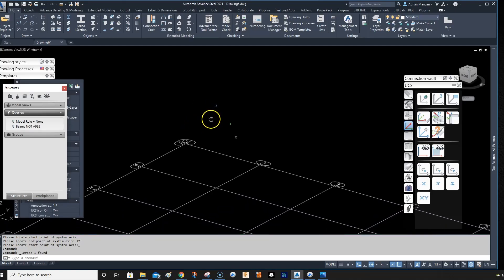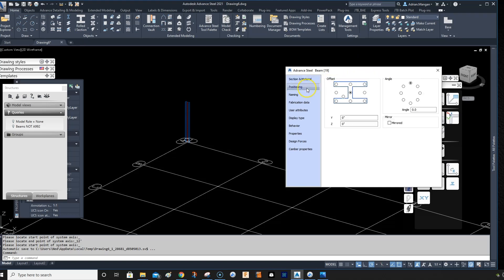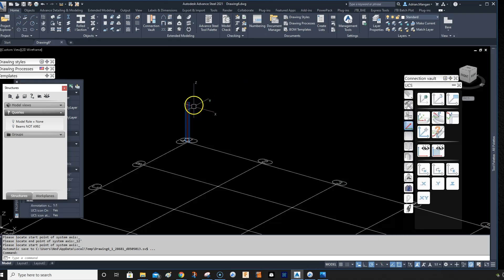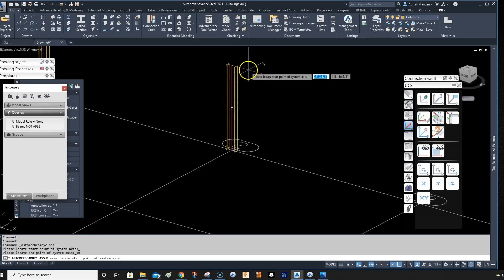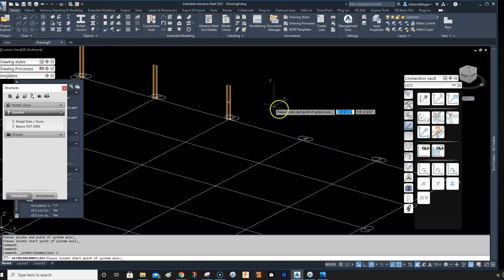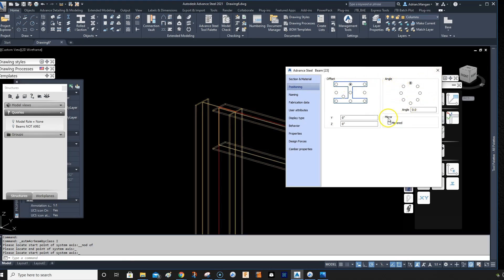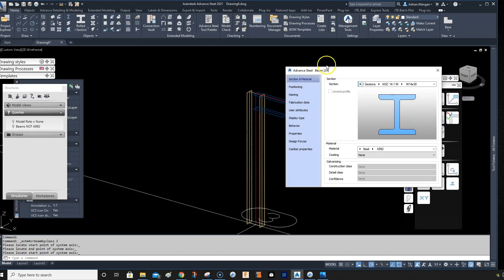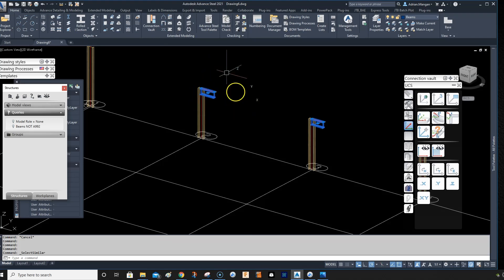ADVANCE STEEL: Quick Tips - BEAM PROPERTIES.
I like to use beam command instead of the column command as the height restriction bothers me with the column command. ADVANCE STEEL.